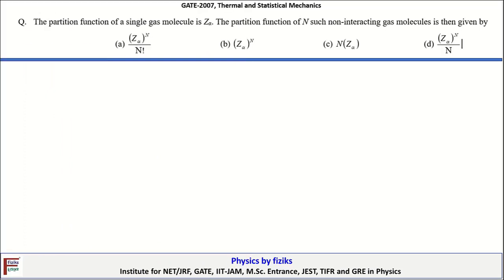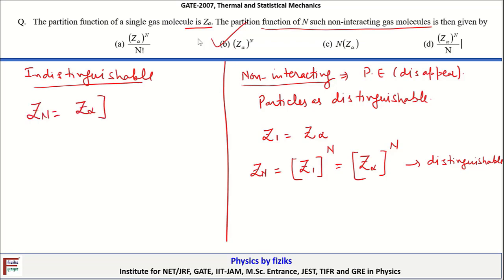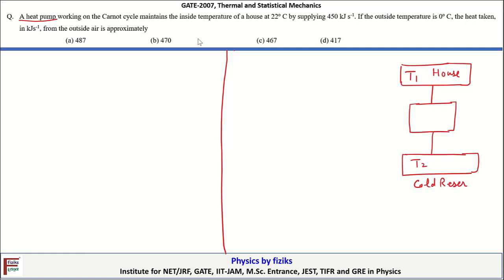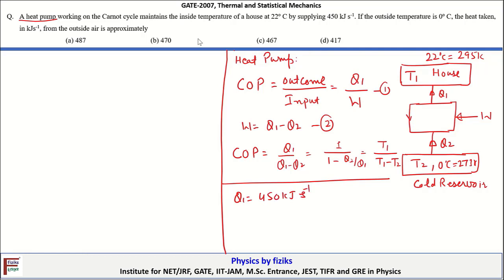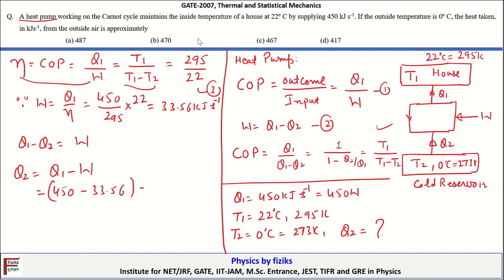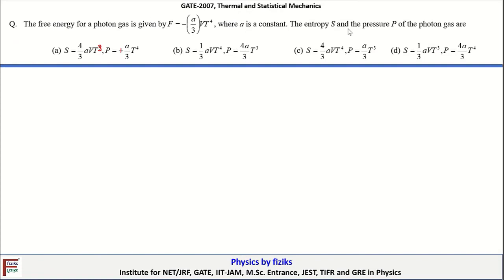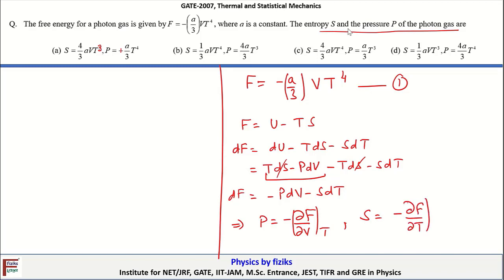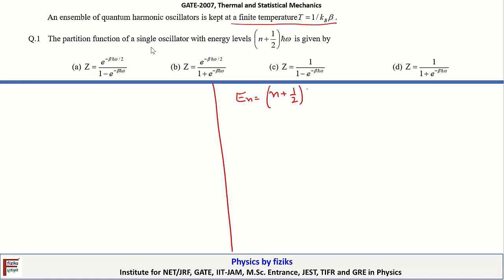GATE Physics 2007 Full Solution of Thermodynamics and Statistical Physics